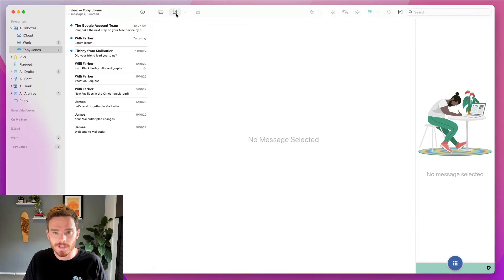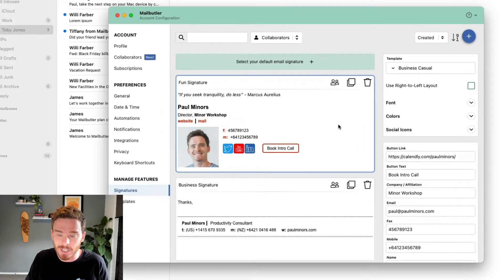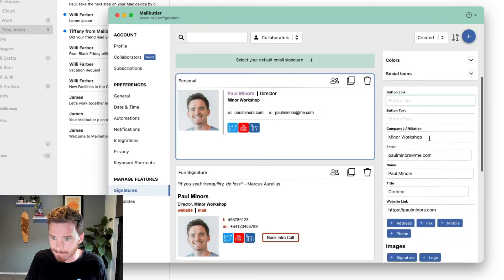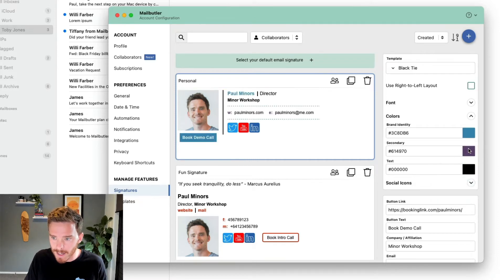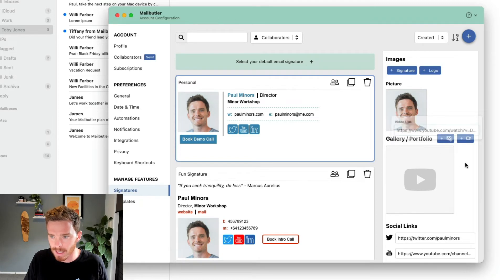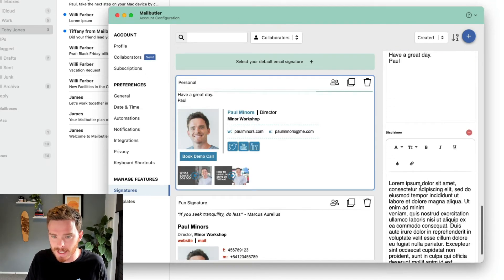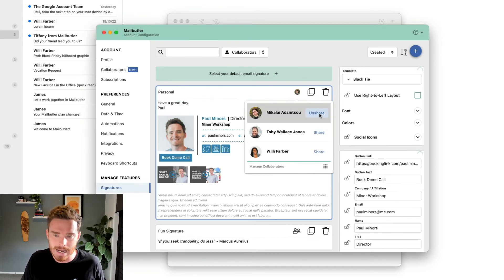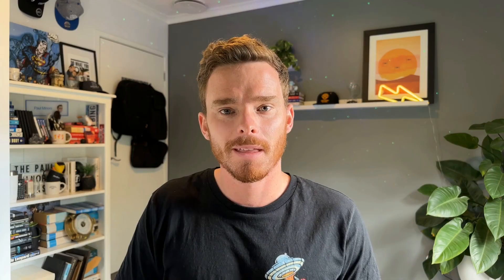How to use Mailbutler's Email Signatures feature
Paul Minors shows you how to use email signatures in Mailbutler. Mailbutler lets you use premade email signatures and custom email email signatures.

Why Mailbutler?

• Mailbutler integrates directly and easily into your Apple Mail, Gmail, or Outlook email client

Testimonials

Got questions?

Introduction: 00:00
Signature Design: 00:24
Create Signature: 00:48
Customize Signature: 02:05
Share Signature: 04:13
Outro: 05:17